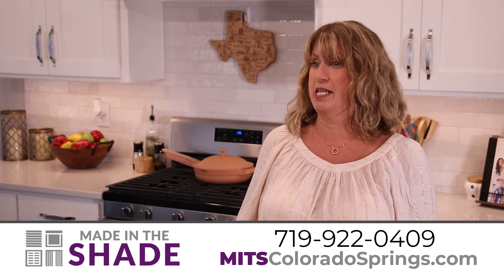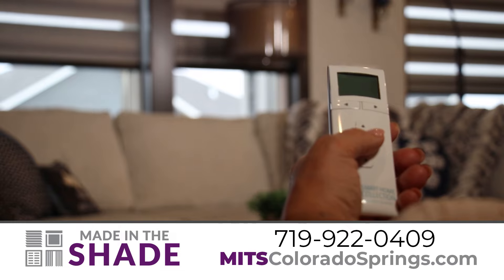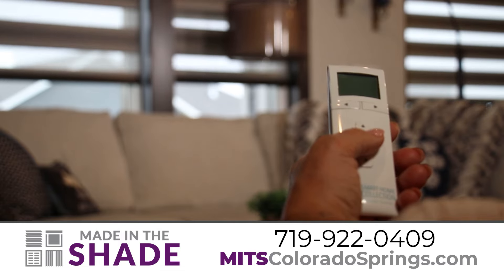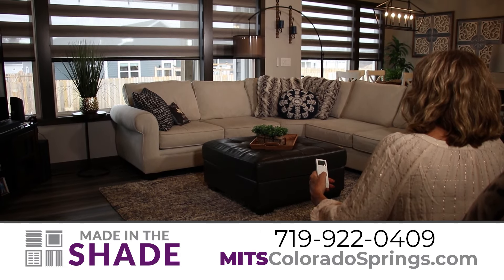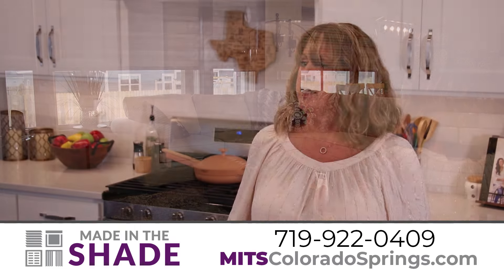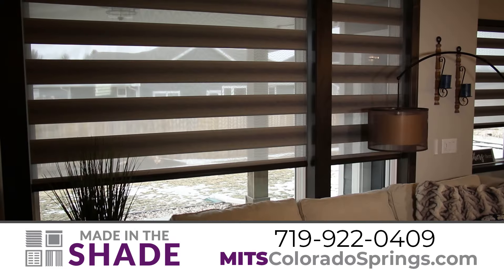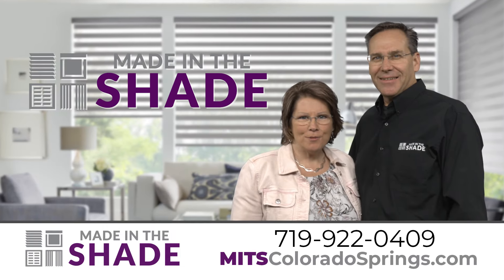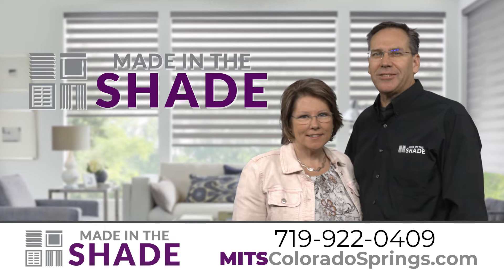Made in The Shade Motorized Shades